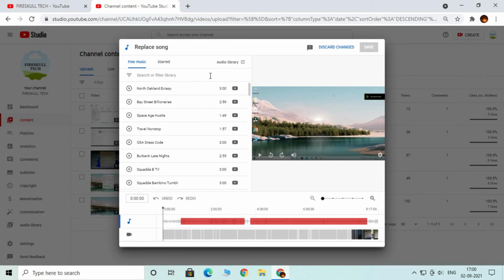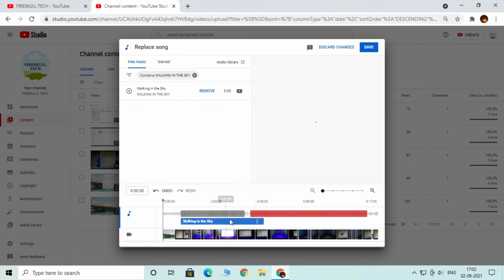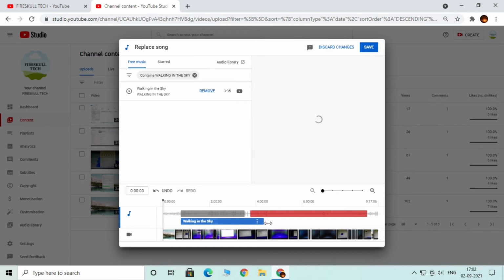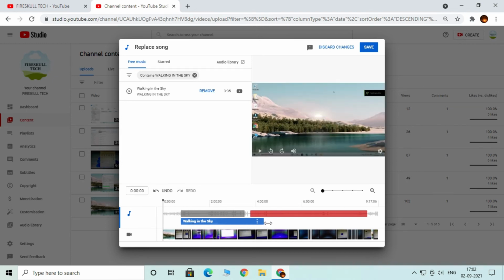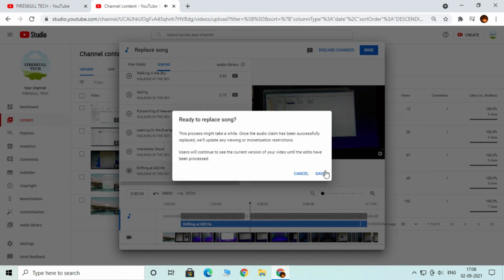REMOVE COPYRIGHT CLAIM YOUTUBE VIDEO | STEP BY STEP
This video will help you to remove a copy right claim.
Being a new Youtuber most of us face this problem.
I am making this short video to save your time.

You can ask for any new Tech related content in the comment.